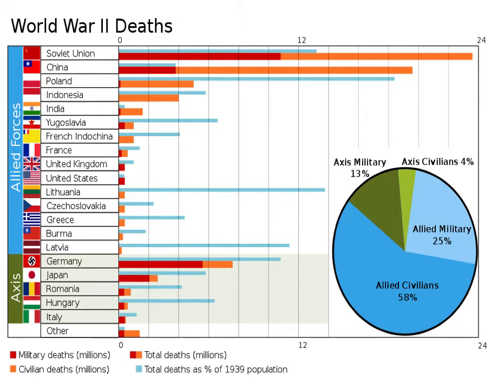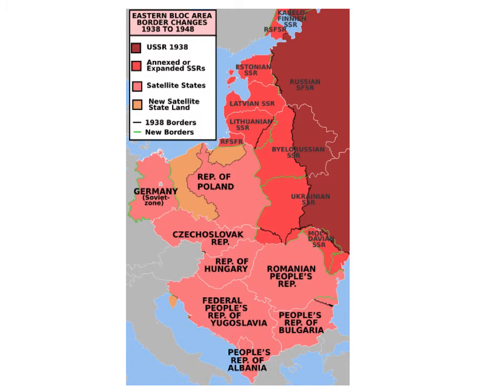How to Fix what Hitler Broke? Allied Victory in WWII Video Lesson part 2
Mr. Wolshuck's video lesson on the impacts and consequences of World War II to facilitate Distance Learning of the Ohio World History curriculum